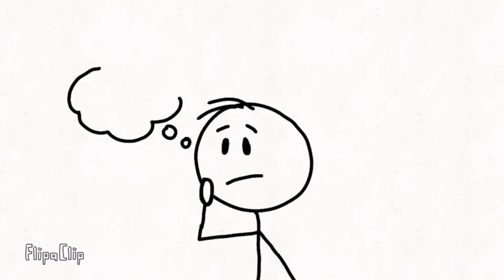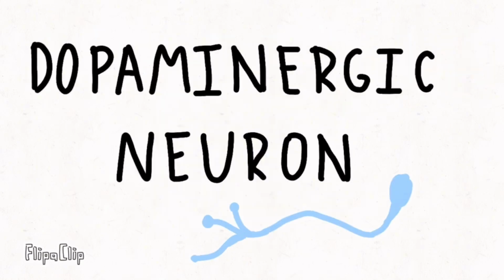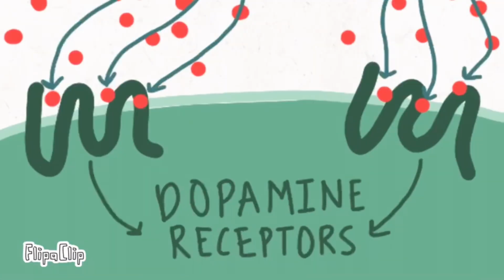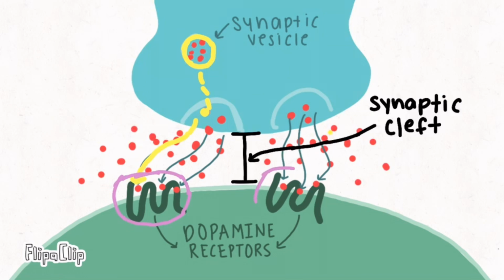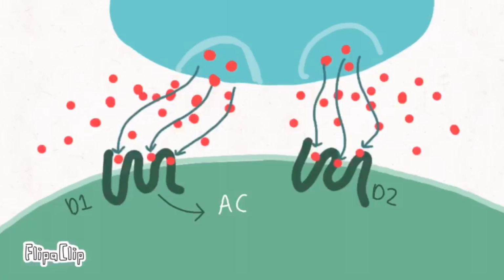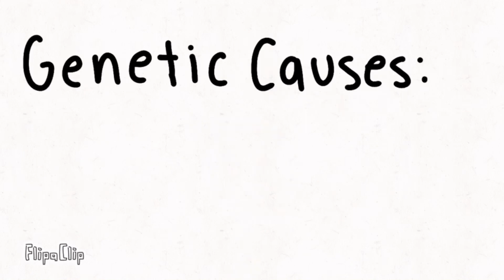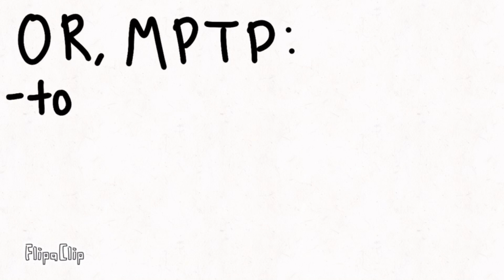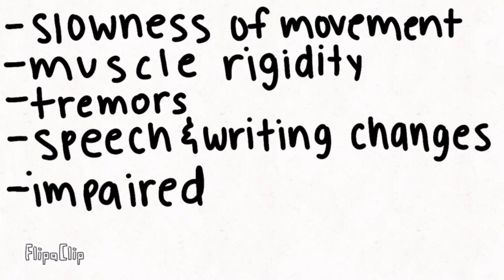Parkinson’s Disease | Cell Communication Project